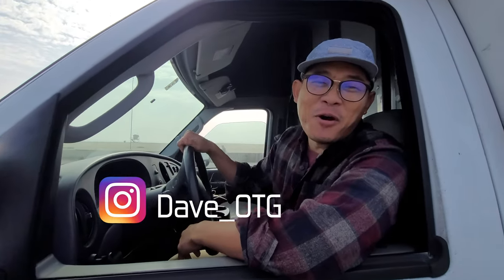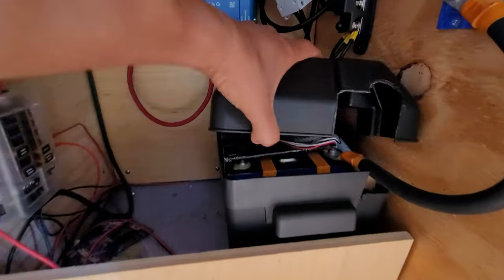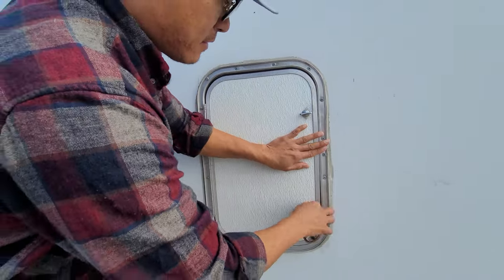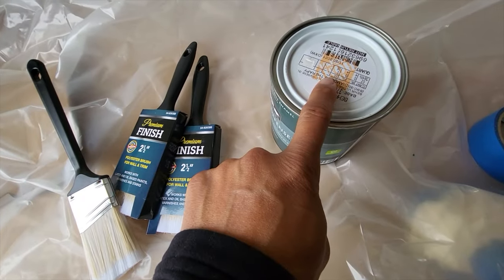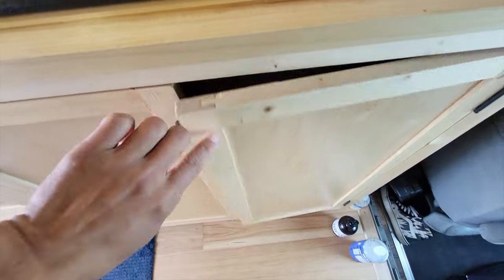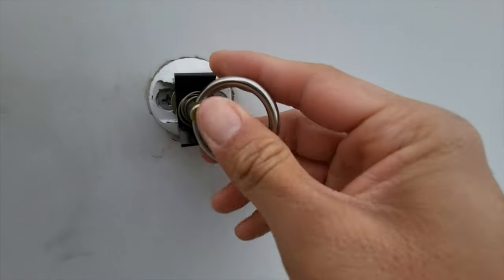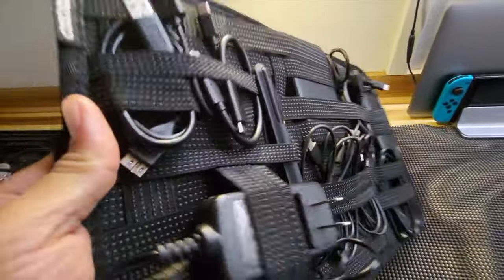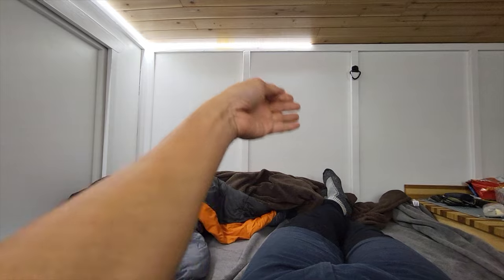Living in my STEALTH 10 foot Box Truck TOUR: Murphy bed, Kitchen, Bathroom and Much MORE!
Box Truck, Cube truck, Cut-away van, Tiny Home -- whatever you call it, this has been the vehicle I’ve had my eyes on for awhile now and it’s finally a goal obtained! It’s a 2008 Ford E350 Super Duty with an armadillo or turtle shell above the cabin area that is connected to a 10 foot box truck with a passthrough door, and you’ll never guess what’s inside!
Equipped with LiFeP04 Renewable energy, Murphy bed, Kitchenette, Full Sink and much more!

Come take a look inside my new home on wheels!

Number one rated Cassette toilet
Upgraded Aluminum Laptop Stand
Rechargeable LED lights
Folding Memory Foam Mattress
Coccon Grid-it! for organization
Similar frig
Collapsible dish bin (4.2 gallon)

Foldable USB-C Water Dispenser
Porta Potty
24" QHD monitor
Wooden Bluetooth portable speaker
Victron Smart Solar Charge Controller
Maxxair Fan Roof Vent
Alpicool CF45-LG 48qt frig with LG compressor
Alpicool 58 qt Refrigerator
3KW diesel heater
Hitch carrier lock
Single burner butane stove
Android headunit
Collapsible bin and cutting board
Micro SD card
Thule Roof Load bars
Solar Charge Controller
Hitch cargo box
Nintendo Switch Deluxe Edition
Kelty 0 degree Down Sleeping bag
LED lights
Blackout curtains
Phone/DSLR Mic
Kitchen Utencil kit
12V Cigarette lighter adapter
Non-stick pan grill folding handle
Paracord and carabiner
Aluminum Phone mount
Clothes organizing cubes
100W portable battery bank
Upgraded portable tire inflater
Mini Rice Cooker
Electronics Organizer
Back up camera
Male/female urinal
Personal portable blender
Induction cooktop
Non-slip heat resisting mat
Ring light w/ tripod
Car seat organizer
Tire plug kit
Camping chair
10 gauge silicone wire
Automotive fuses
Heat sink tubing
heavy duty wire lugs
Battery isolator
Window visors
Maxxair fan
Reflectix insulation
Thule loadbars
Coffee Maker
IKEA Memory Foam Mattress

Commonly asked questions answered here:
My bed dimensions, Lift, tires, handling, etc

Tire size: 245/65/17 + 20mm spacers
Lift didn't effect mpg
Handles like stock with a taller viewing position
Worth it? YES
Bed dimensions: 39x74

Thumbnail creator: @danielkurti_ on Instagram